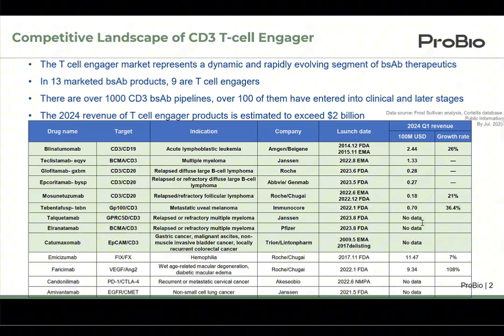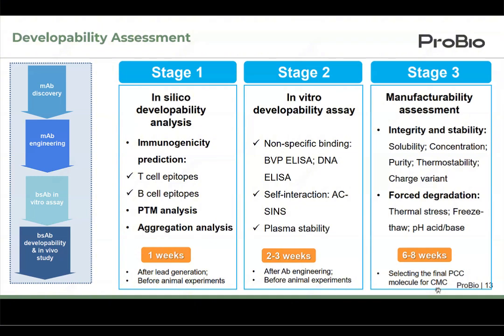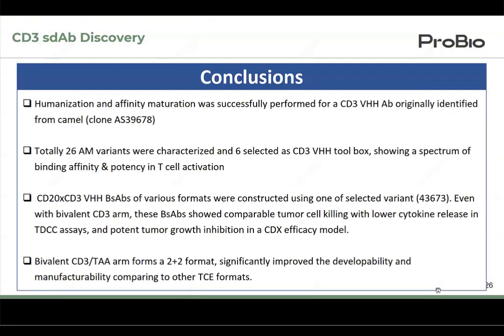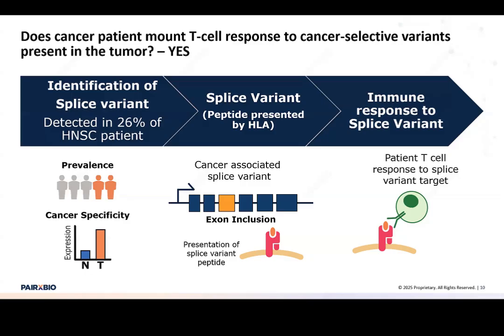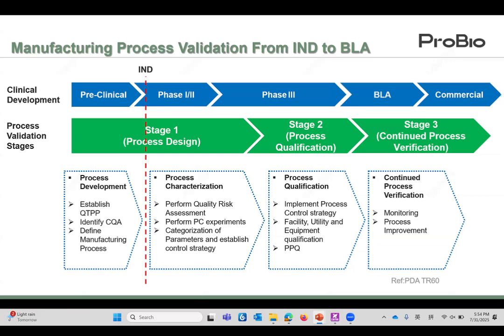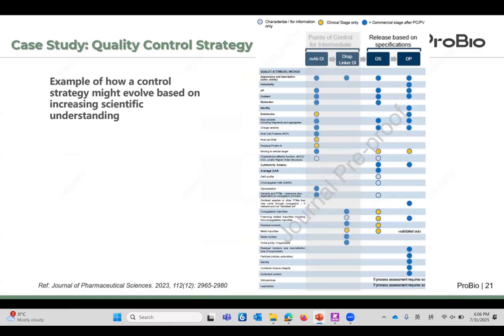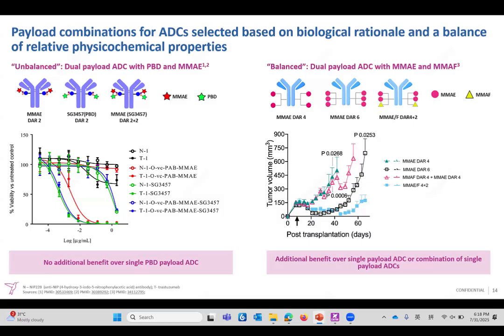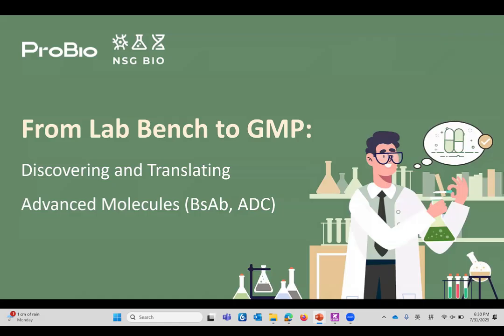From Lab Bench to GMP Discovering and Translating Advanced Molecules （BsAb, ADC）